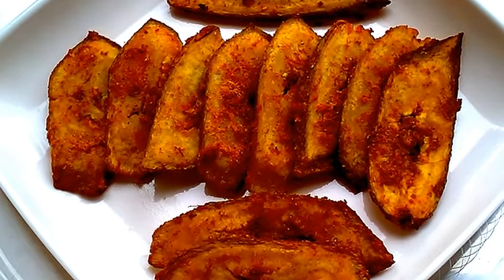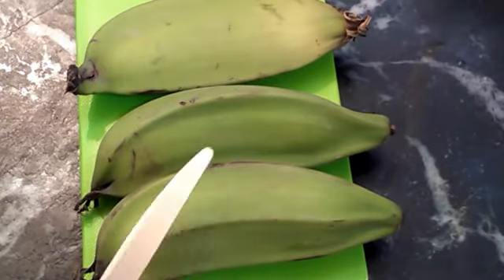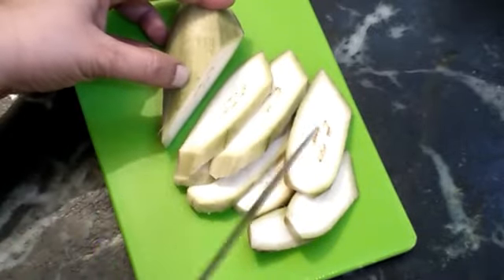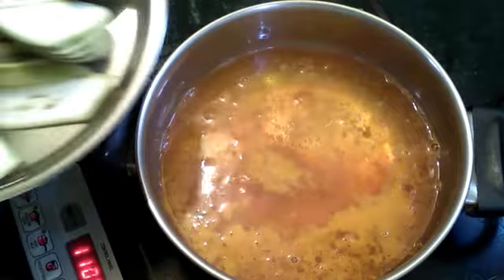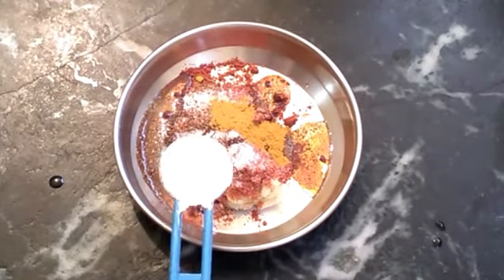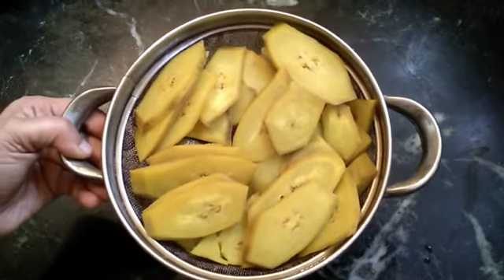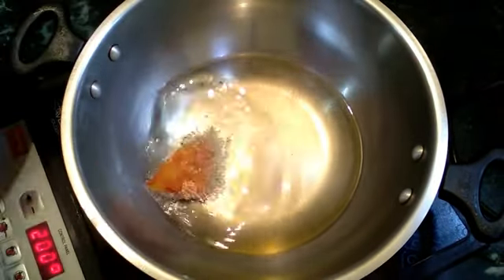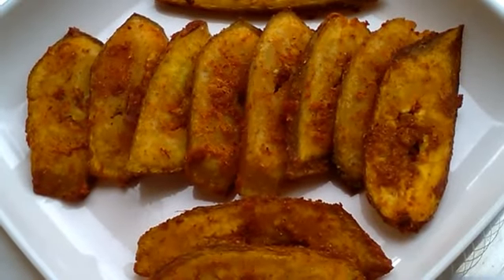Vazhakkai Varuval in Tamil/Raw Banana fry/Valaikkai Varuval with English subtitles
welcome to secret of samayal
vazhakkai varuval in Tamil/valaikkai varuval in tamil with English subtitles/raw banana fry